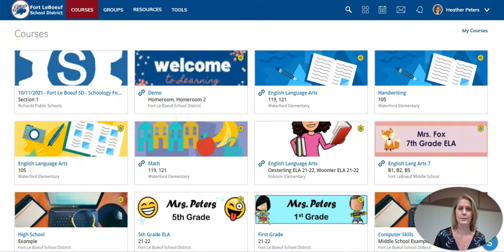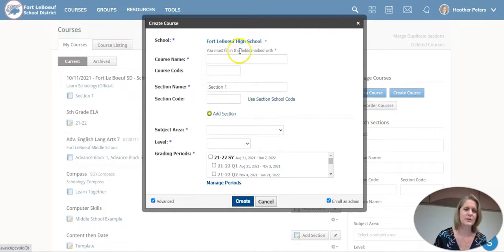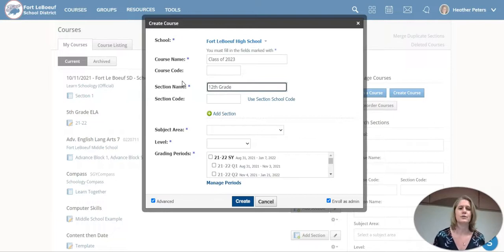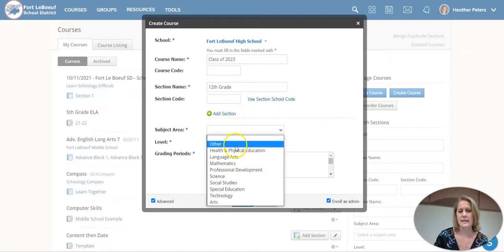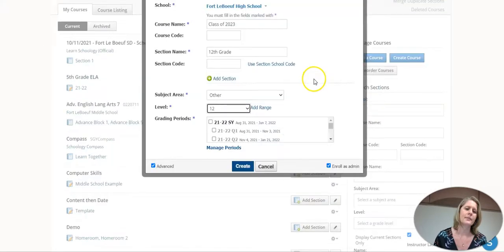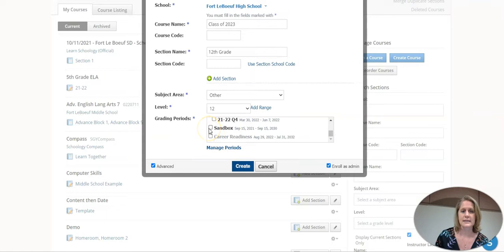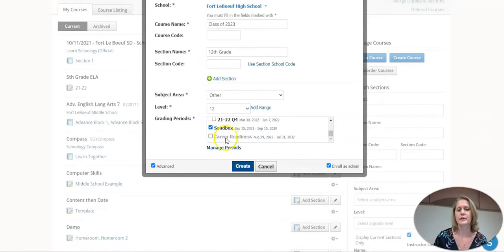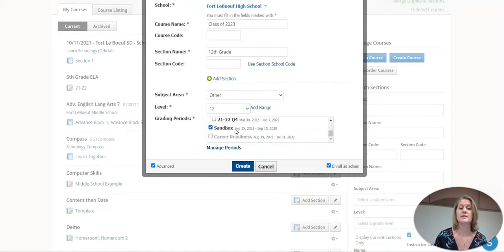Creating Custom Courses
The need for custom courses is very rare. Most courses are automatically created for you based upon courses in Prosoft. However, every once in a while, there is a case when an additional course is necessary. Creating your own course should never be done for academic courses for which grades are reported.